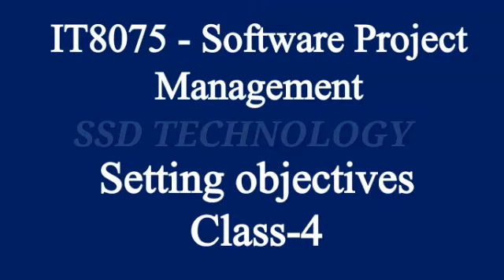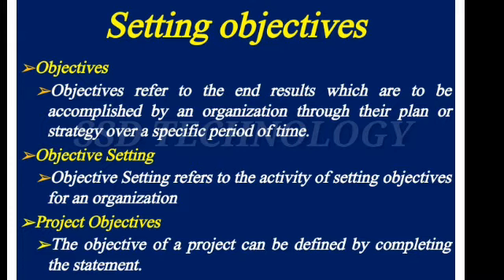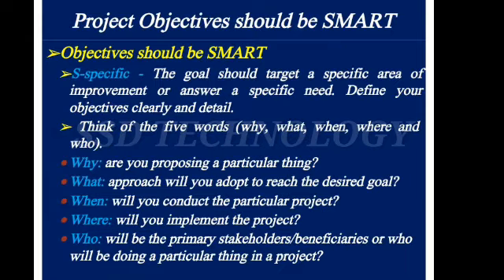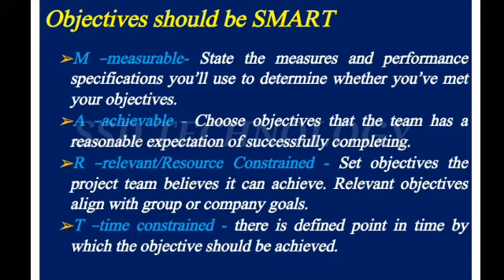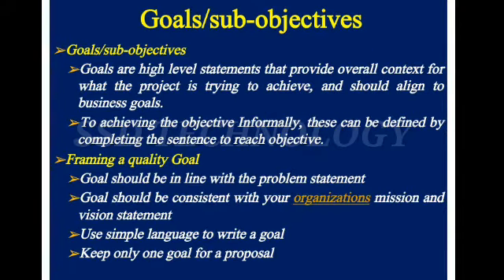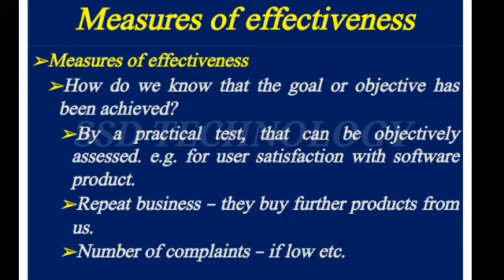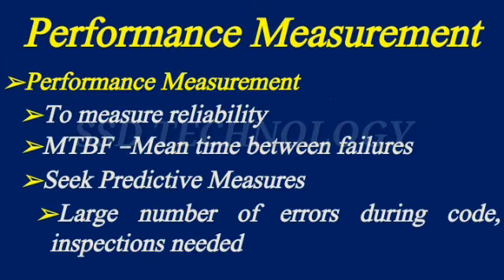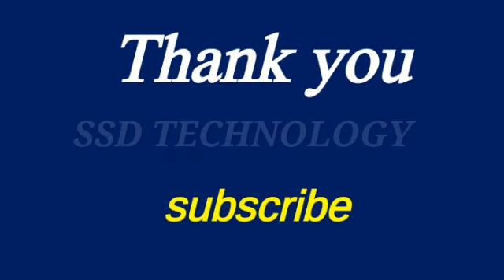IT8075 software project management / setting objectives / unit 1